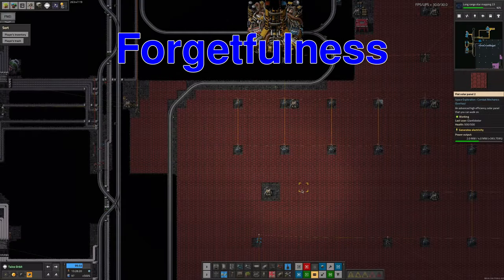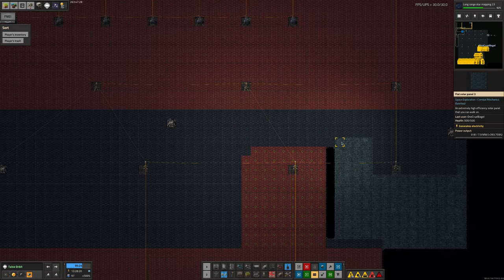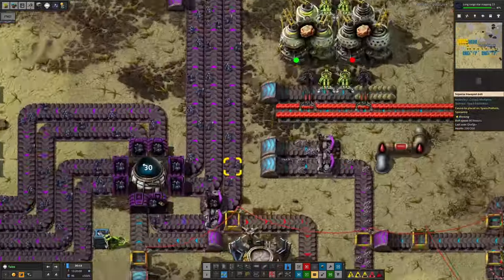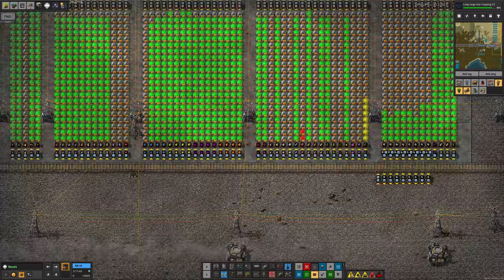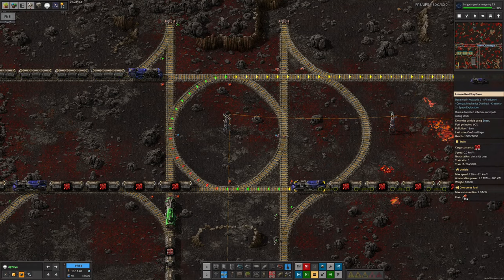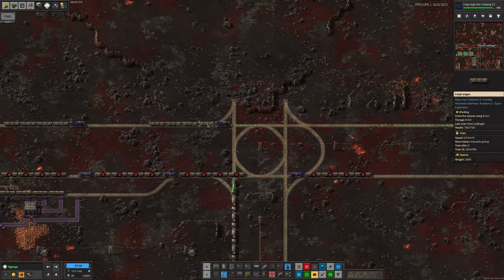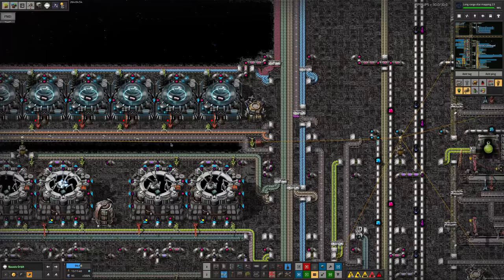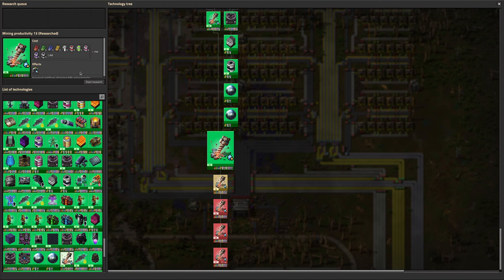S4-E29 pt 2 - Ruined! - Laurence Plays Factorio: Space Exploration 0.6 + Krastorio²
Let's go out exploring the cosmos - we've seen some interesting icons by some of the planets which suggests they're worth exploring. Marc and I have also been debugging and fixing our memory cells, the naquitite has been expanded and I struggle with trains... I also struggled with recording, so my apologies for the audio quality for some of this video. I'll try not to let it happen again!

Starring:
Laurence
Tristan
Mike
Marc

0:00 Intro
0:26 Ruined
5:57 Forgetfulness
23:28 Crushed
25:05 Suppliesing
36:25 Recording & Disaster